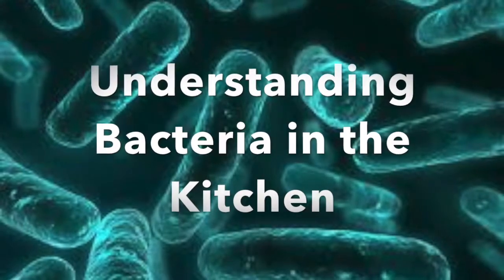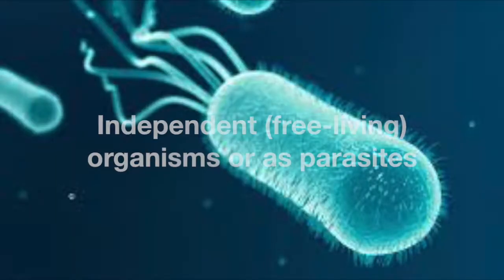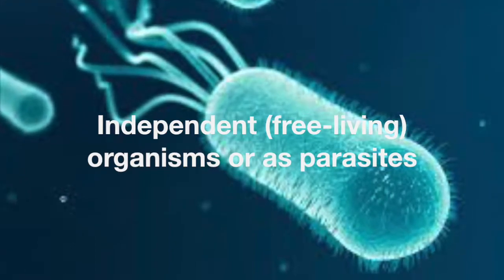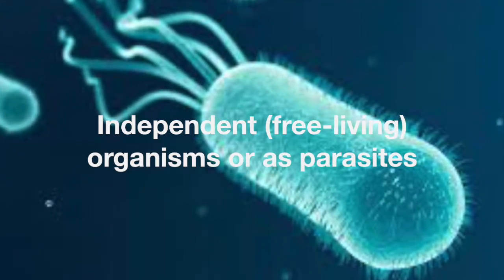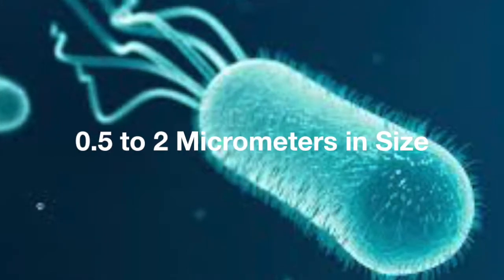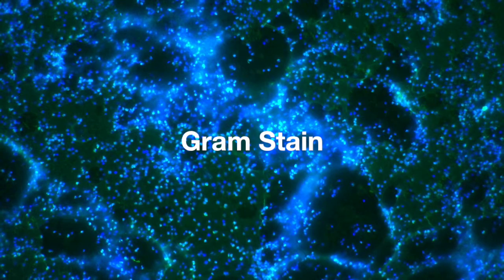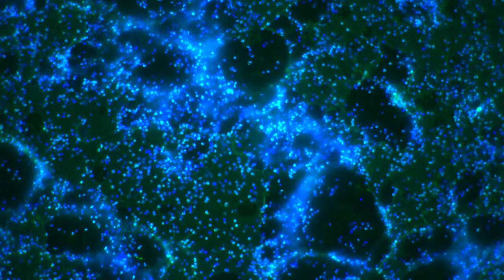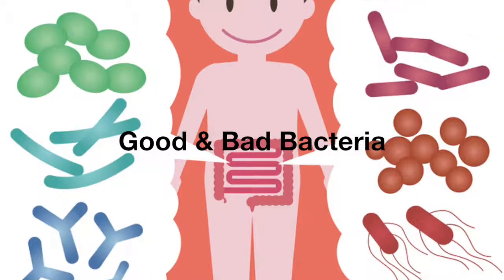What is Bacteria?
An introduction to bacteria for the kitchen